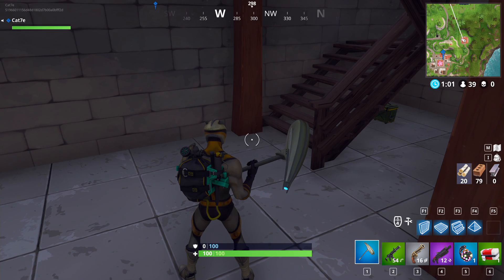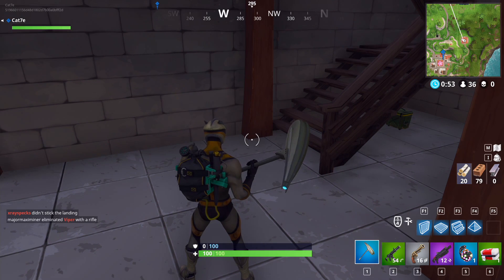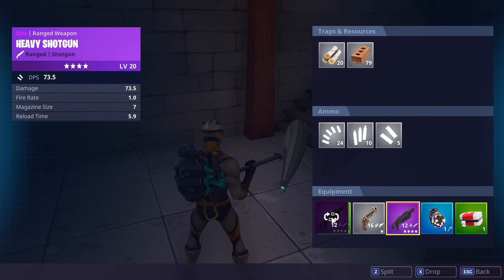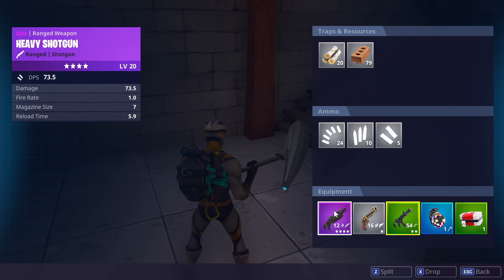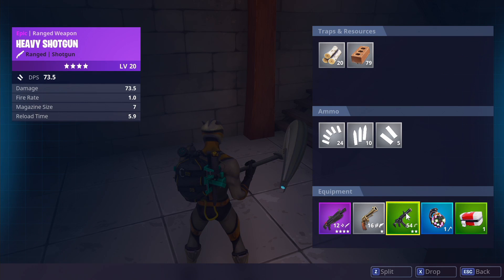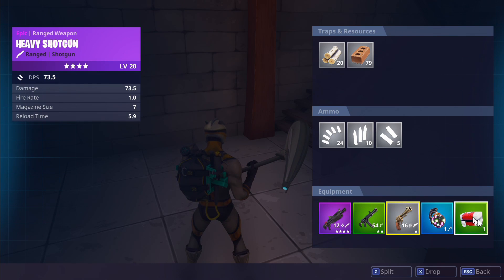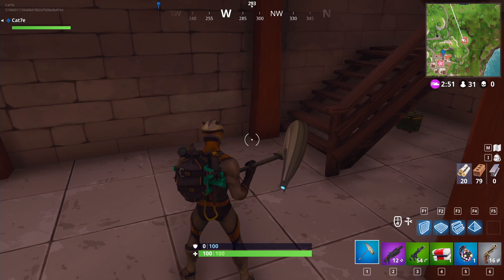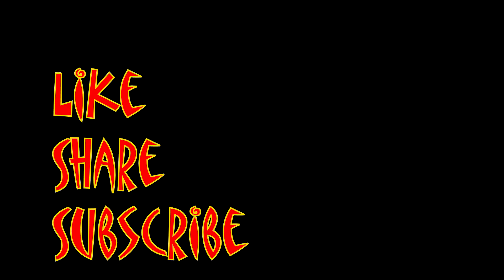Fortnite - How to Arrange Items in Your Inventory on PC